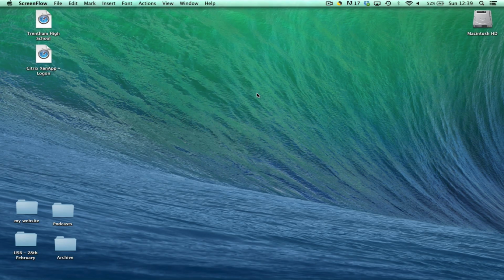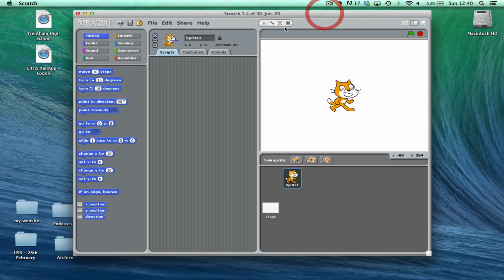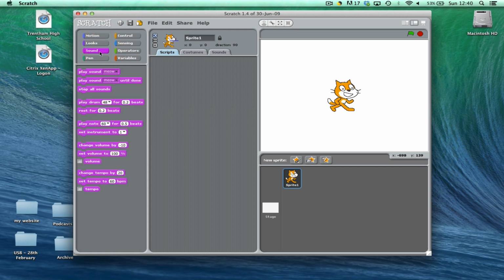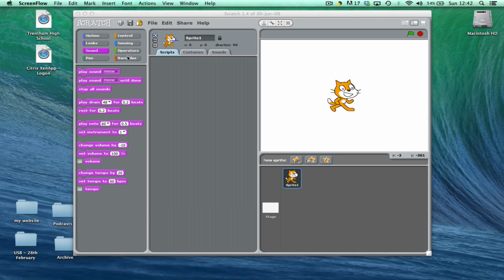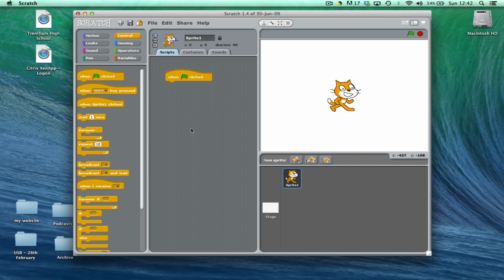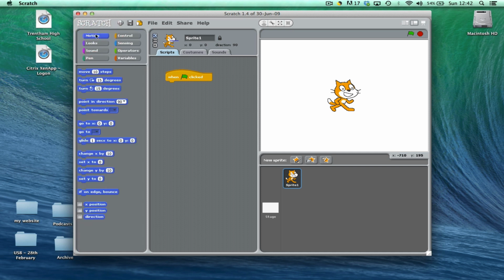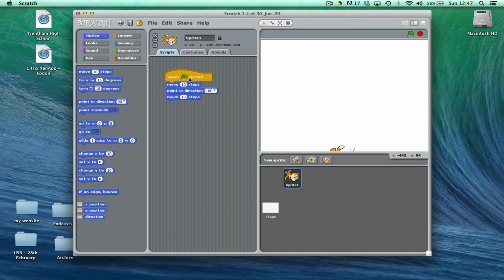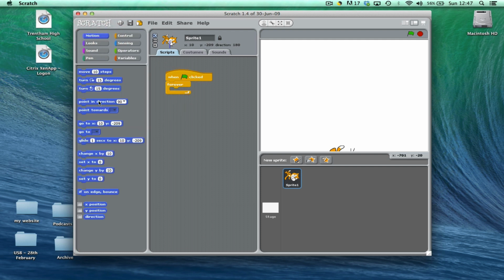1 - Getting used to scratch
How to use Scratch. The basics to get you started.